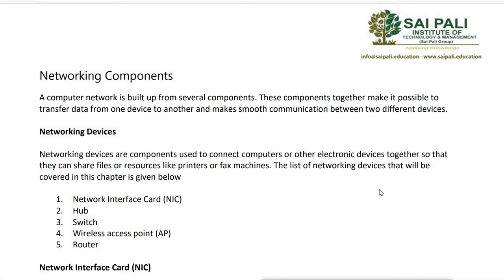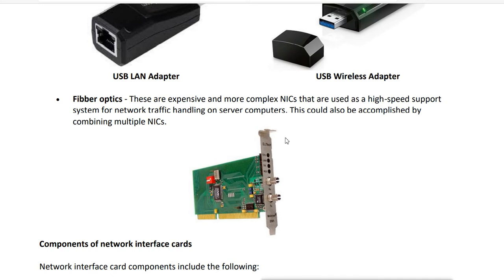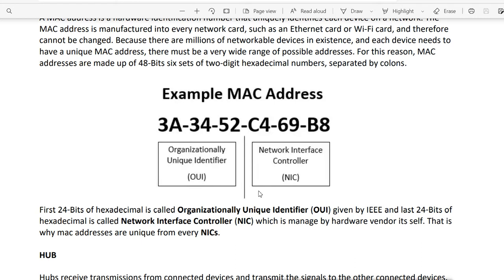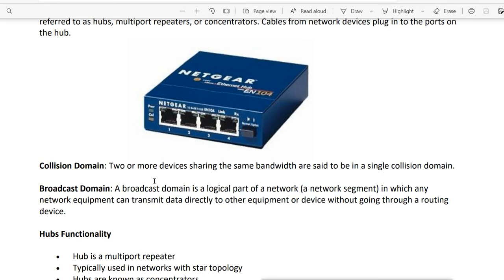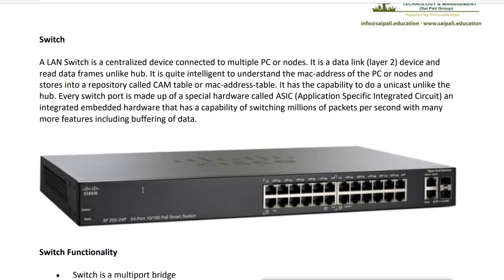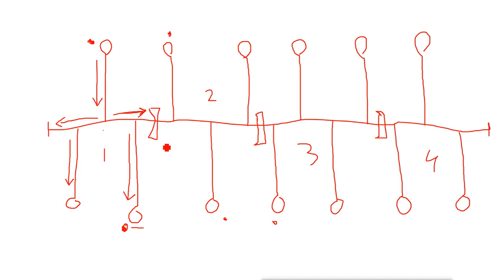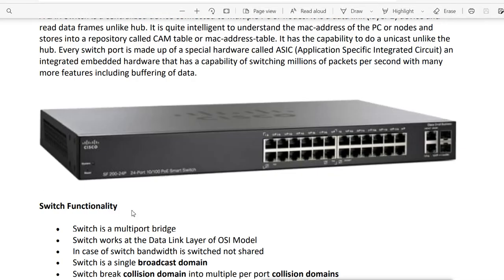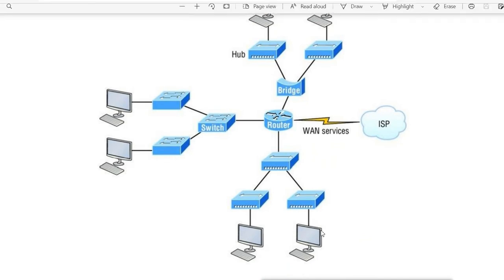Networking Components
This video is about introduction and functions of NICs, HUBs, Switches, APs and Routers Devices.